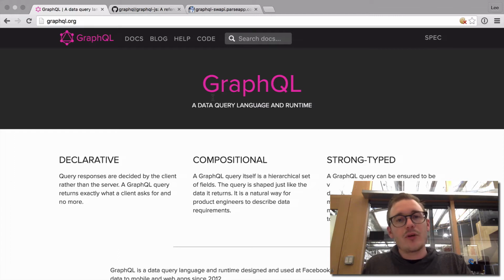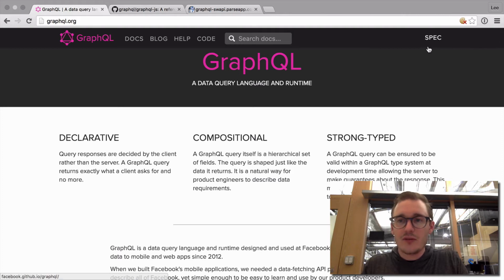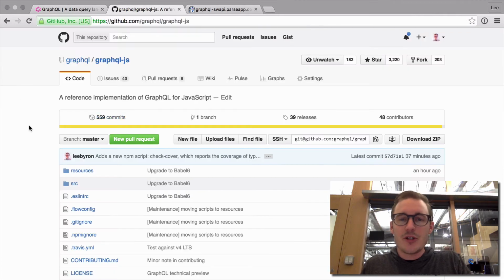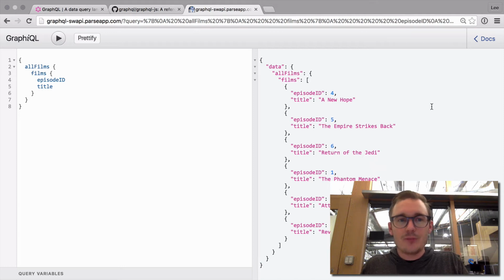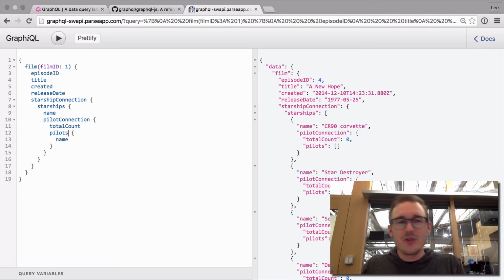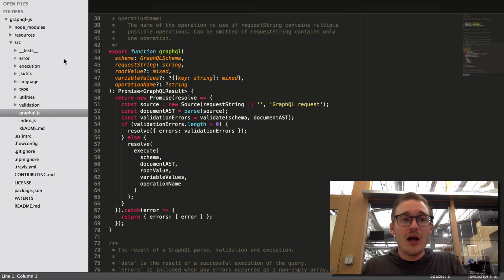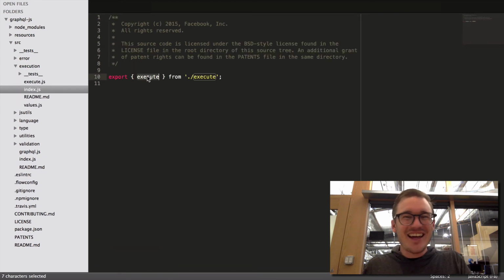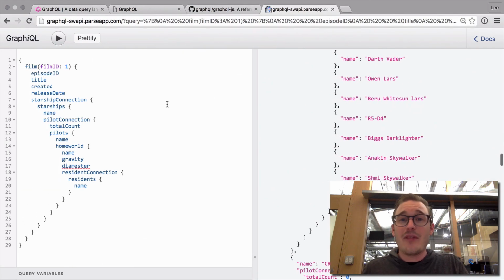GraphQL – Source code overview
GraphQL is a declarative language for requesting data from your application’s data.